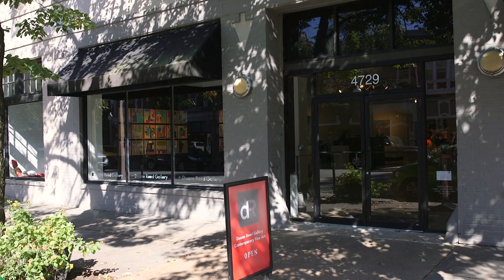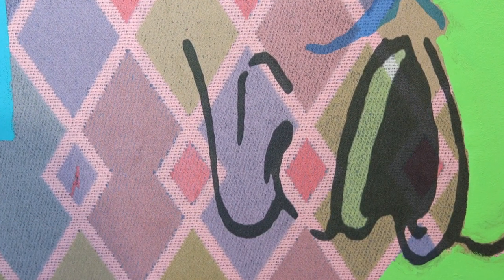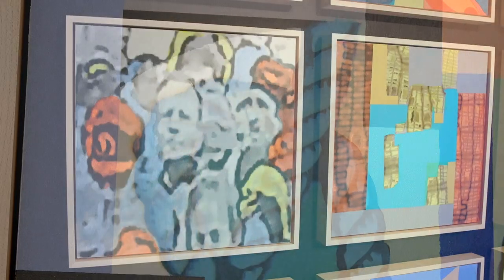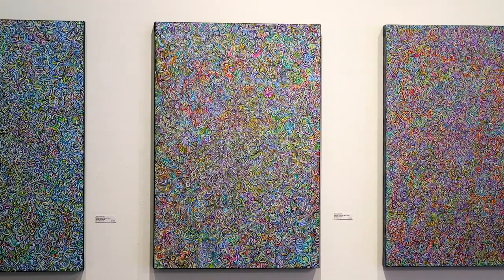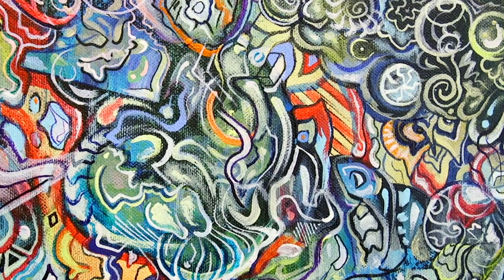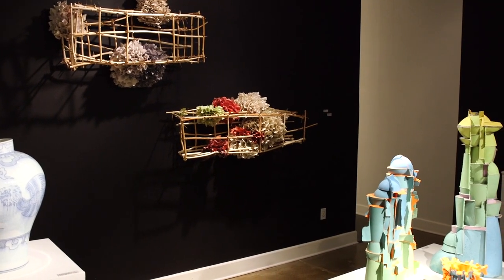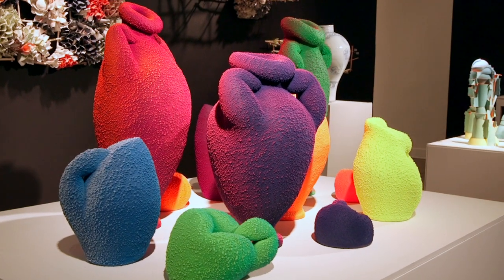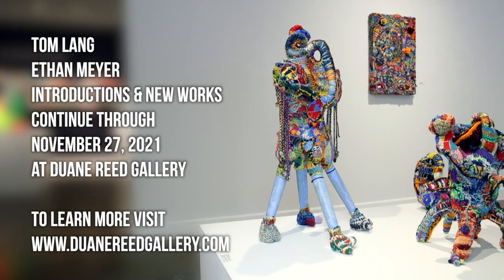Tom Lang and Ethan Meyer at Duane Reed Gallery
Duane Reed Gallery is currently showing three new exhibits, including two new solo shows by Tom Lang and Ethan Meyer. Tom Lang's work incorporates multiple disciplines layered on top of each other creating what he calls "aesthetically suspicious objects." Ethan Meyer's pieces, while varying in medium, all incorporate his unique style of imbuing surfaces with dense intricate patters. Both bodies of work present visitors to Duane Reed Gallery with visuals that will pull them into the art.
Also on show in the second gallery space is Introductions & New Work. This exhibit is made up of artists' work that was originally intended for several major art fairs that were canceled due to the pandemic.
These exhibits continue at Duane Reed Gallery through November 27, 2021. for more information.